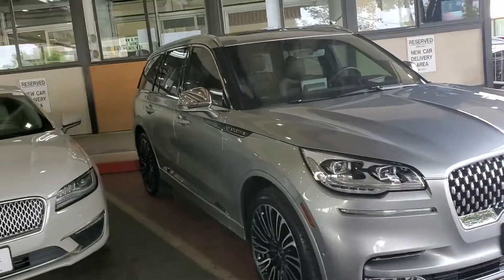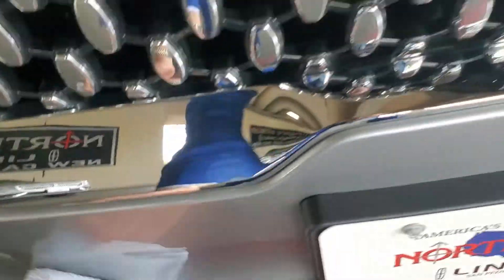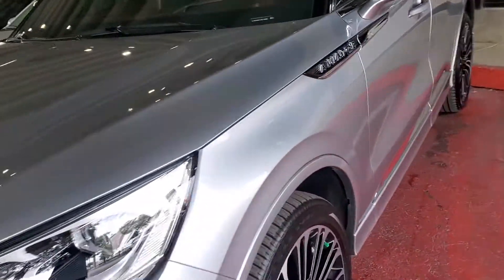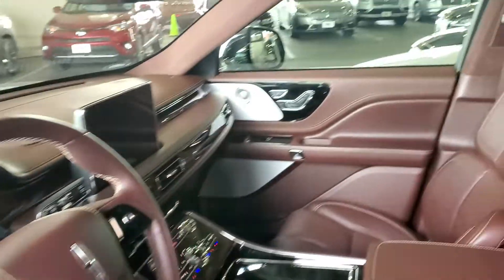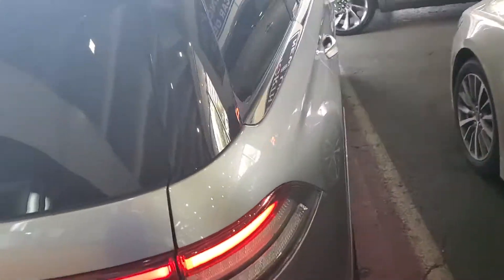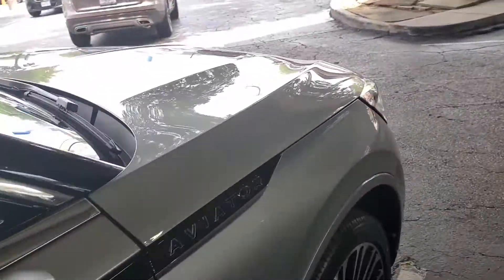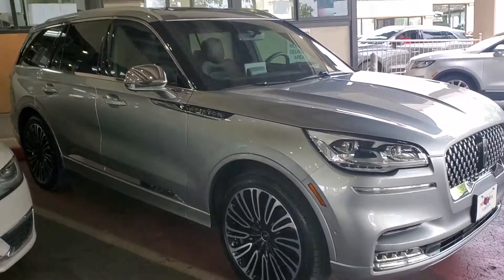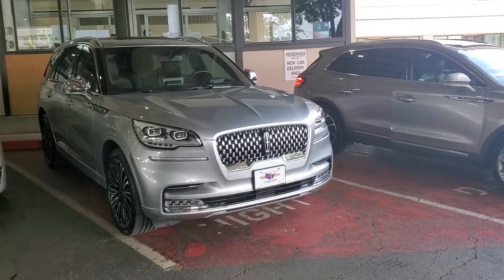June 30, 2020